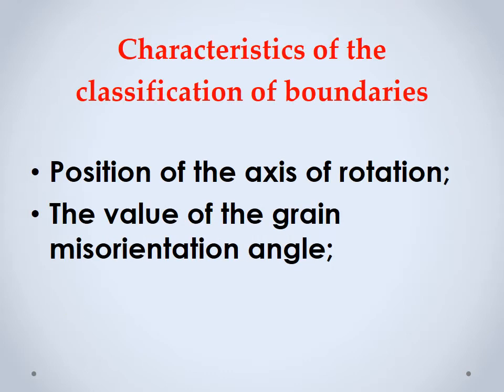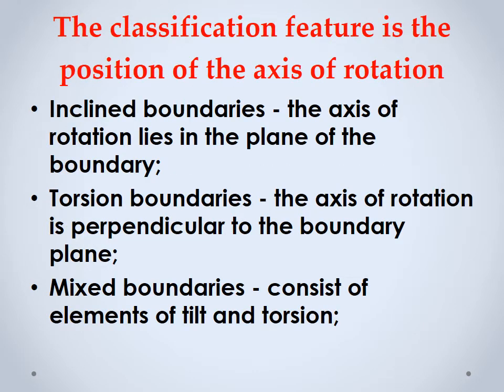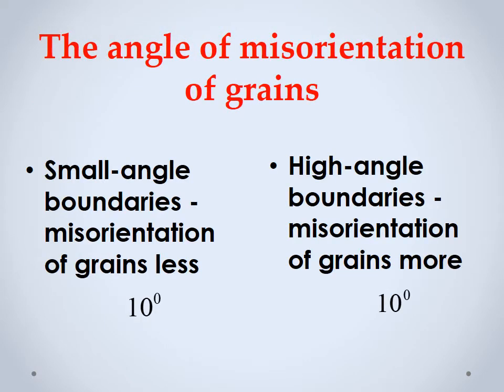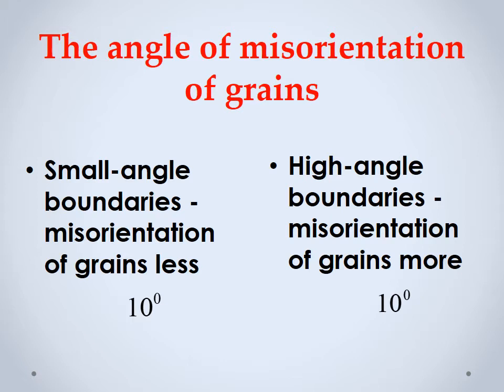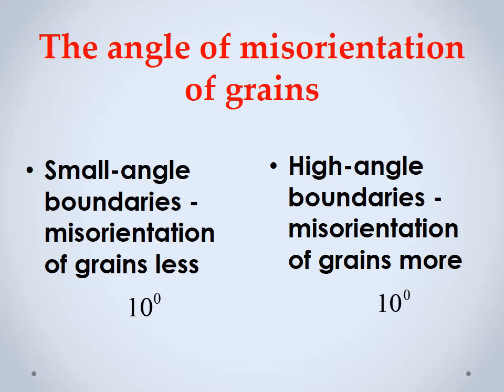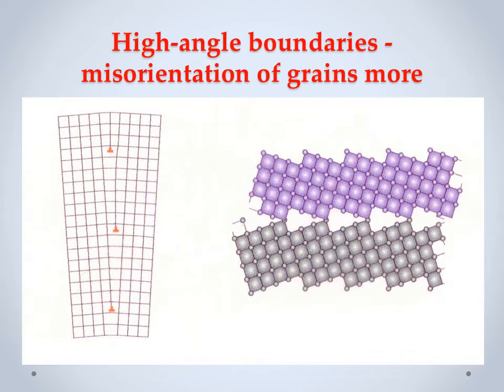7 the boundary